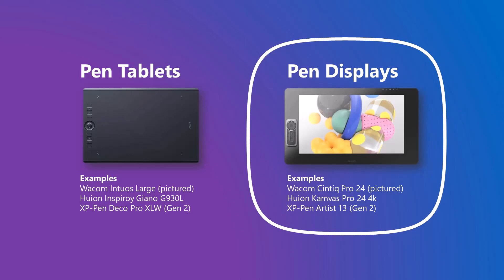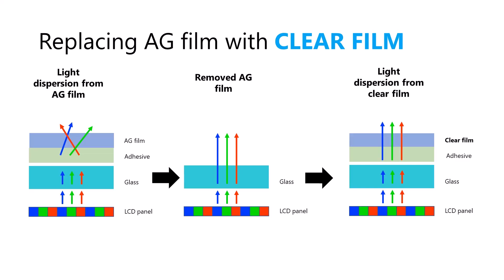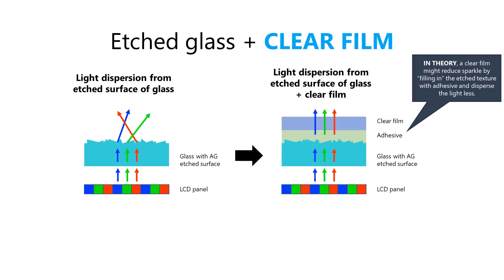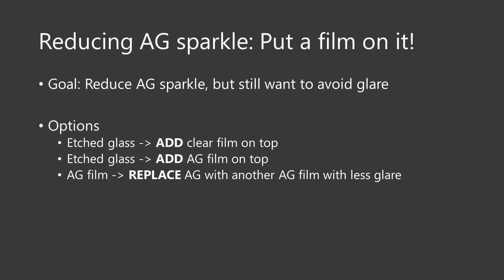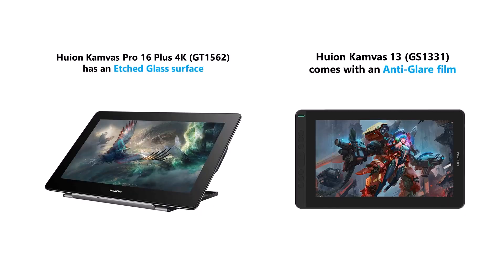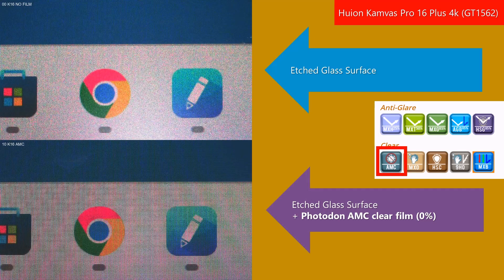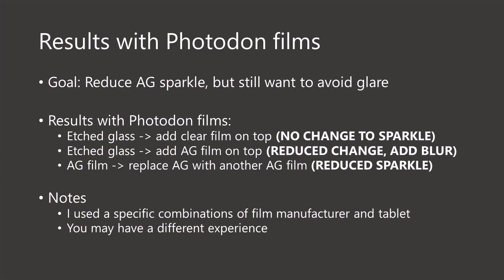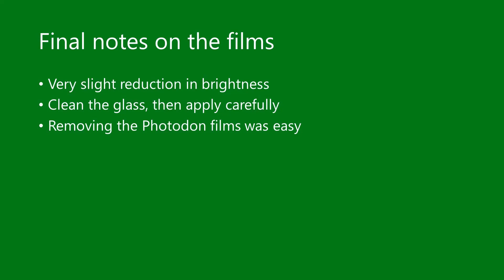Reducing Anti-Glare Sparkle in Drawing Tablets